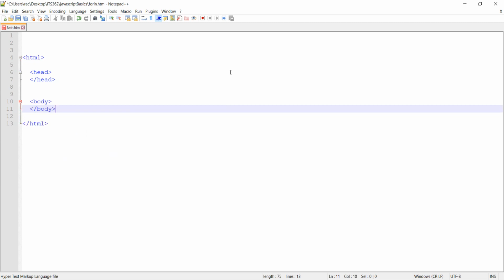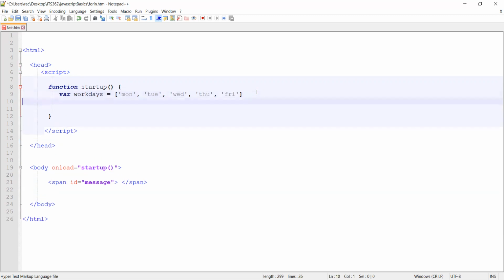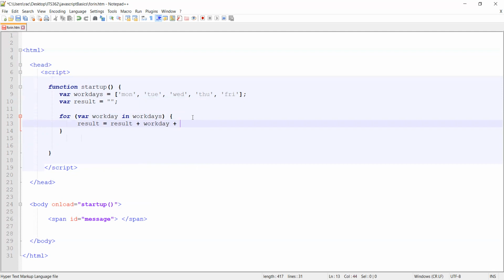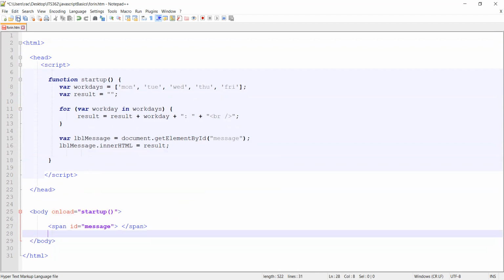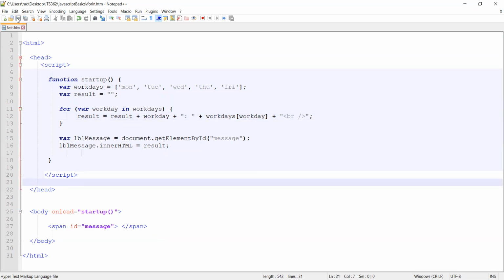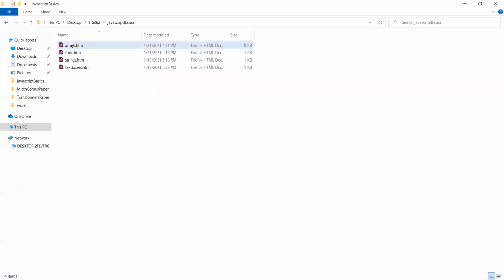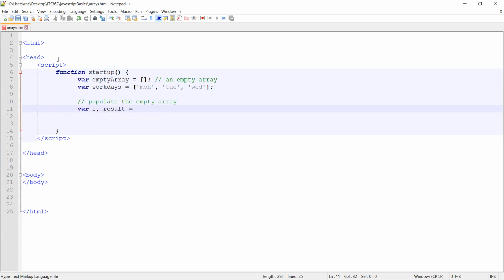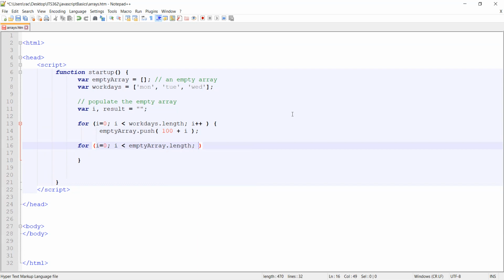ITS 362 - For loops and arrays with JavaScript for dynamic websites (video 1)